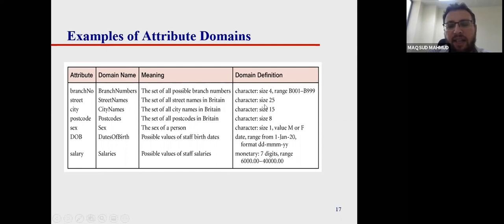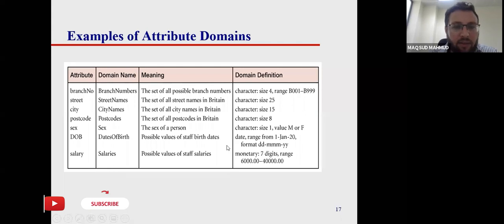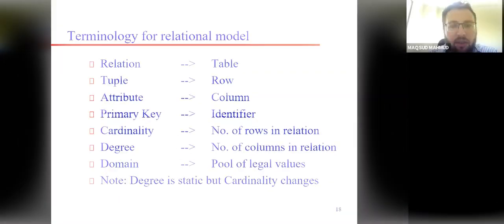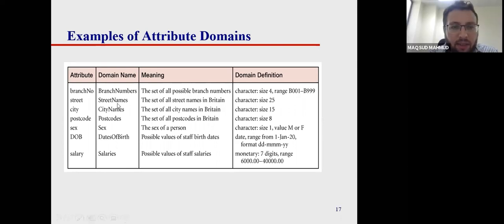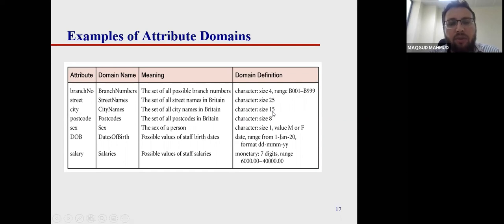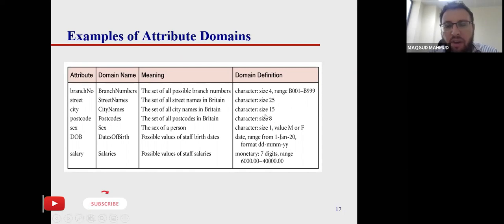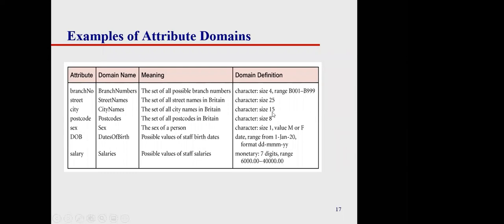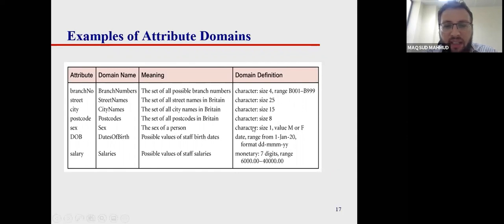Examples of Attribute Domains | Lecture 17